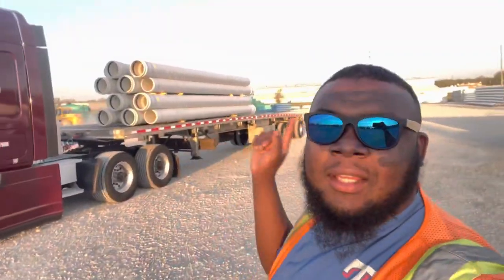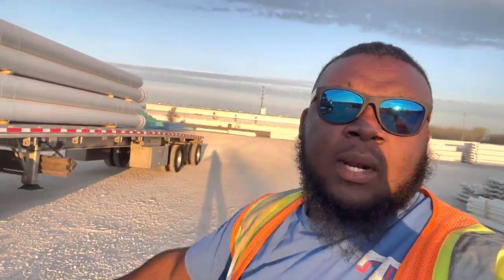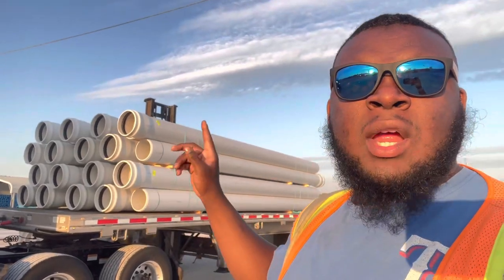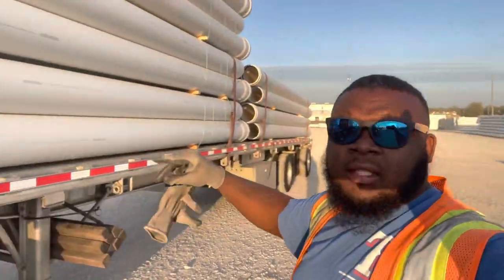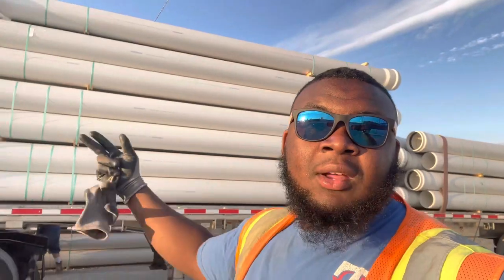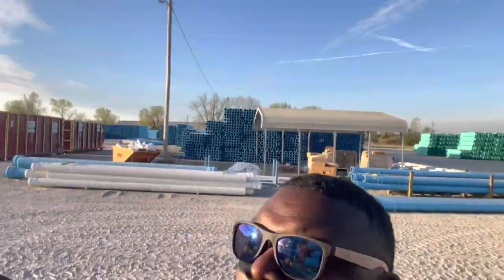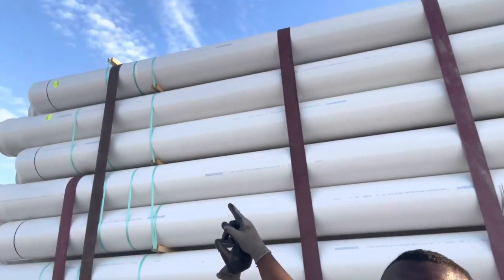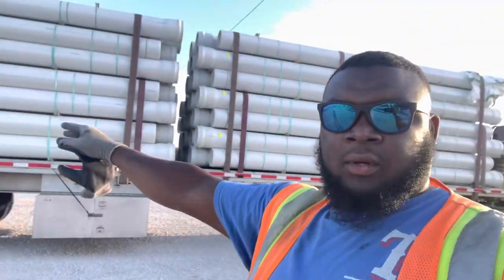Let Me Show You A Easy Way To Secure P.V.C Pipe W/O Shifting Your Load‼️‼️